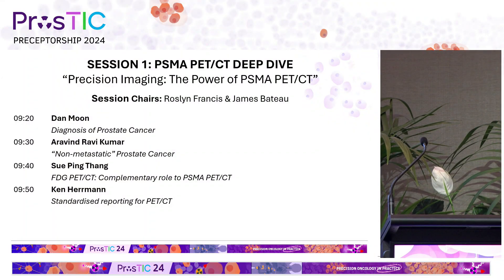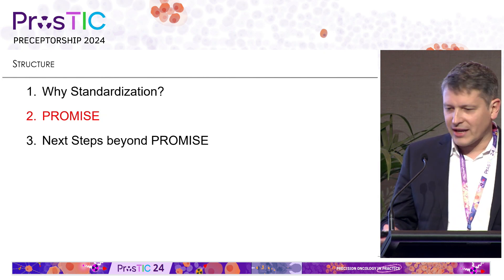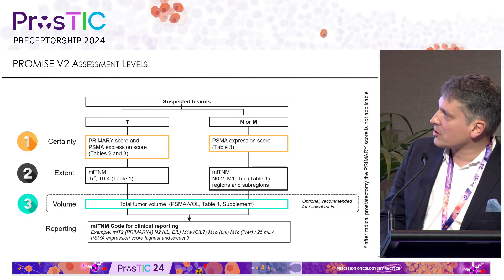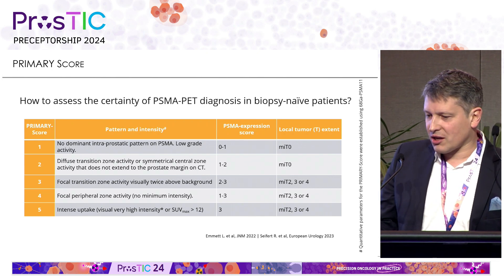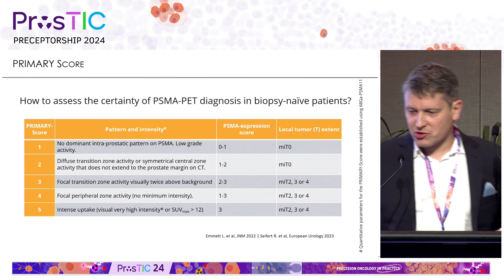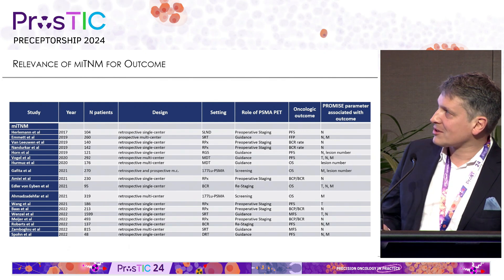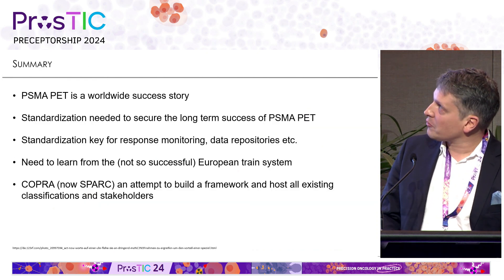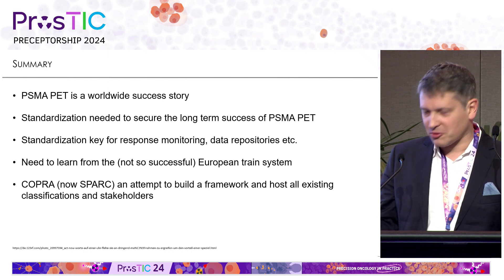ProsTIC24 - Ken Herrmann: Standardised reporting for PET/CT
Our esteemed guest from Universitätsmedizin Essen (Germany), Ken Herrmann, joined us for ProsTIC24 to share his thoughts on standardized reporting.